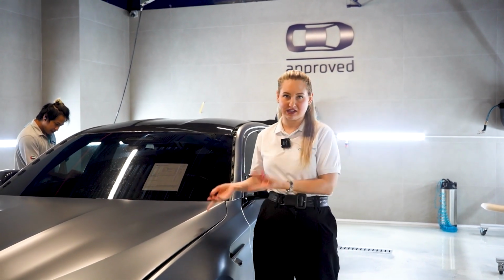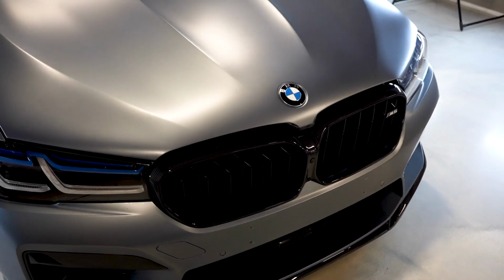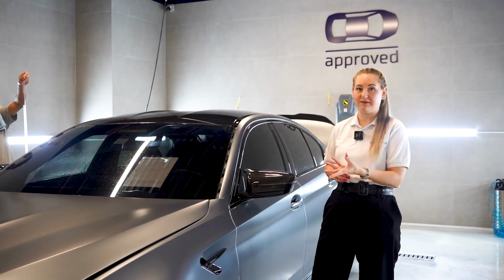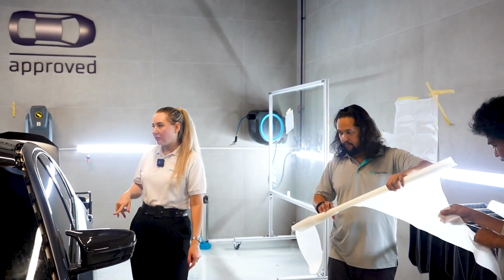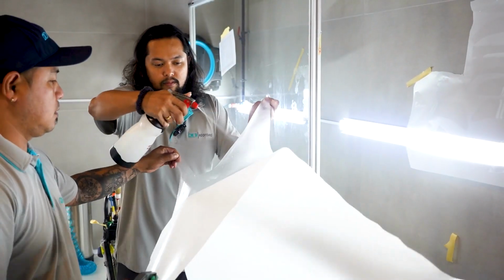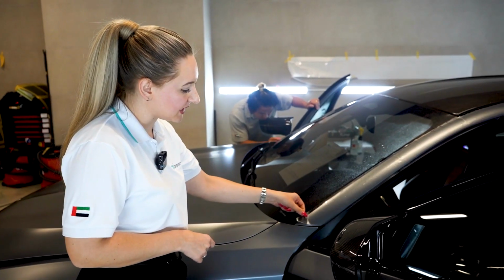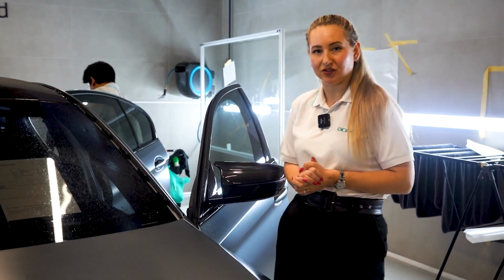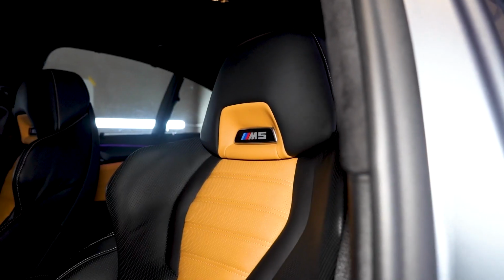Birthday surprise M5 Competition 🥳🎂🚗 | Approved Weekly 0017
Welcome to Approved Automotive, a leading retailer of Premium Luxury vehicles and detailing studio, located in Dubai, United Arab Emirates.

At Approved, we believe that buying and selling, protecting & enhancing any vehicle should be an enjoyable experience, one that is seamless and simple. Our ‘Right First Time’ approach to retailing ensures we understand how to deliver a world class experience to all our valued customers.

Join us as we document day to day life at our purpose built, state of the art facility!